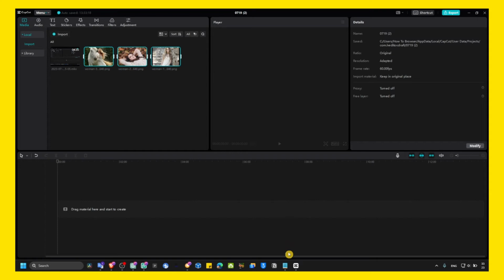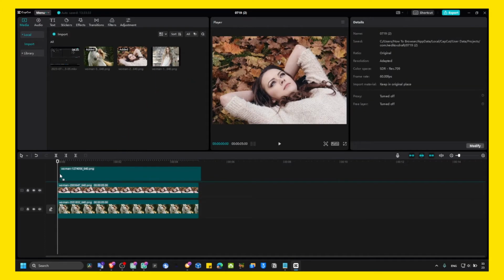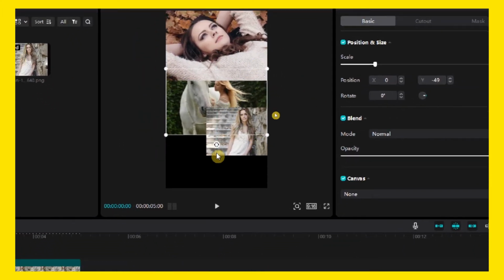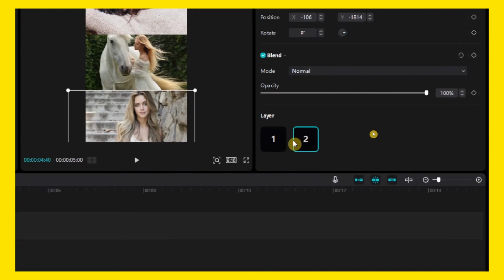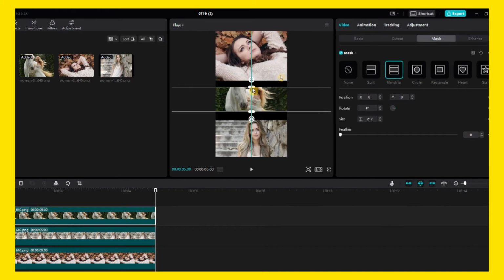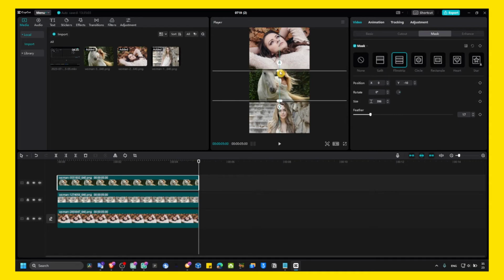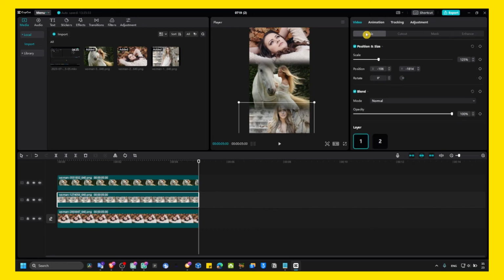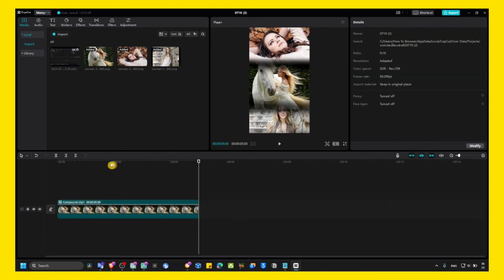How To Make Collage In CapCut PC 2025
In this exciting Capcut PC tutorial, we'll show you How to Make Collages using the fantastic features of Capcut!

Collages are a fantastic way to combine multiple images or video clips into one captivating visual masterpiece. With Capcut on PC, you can unleash your creativity and craft stunning collages that will leave your viewers in awe.